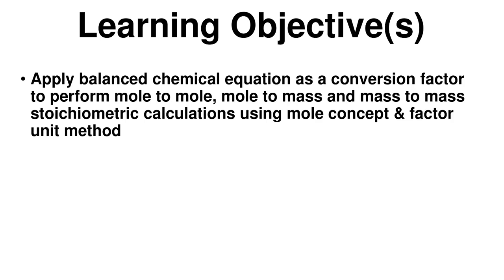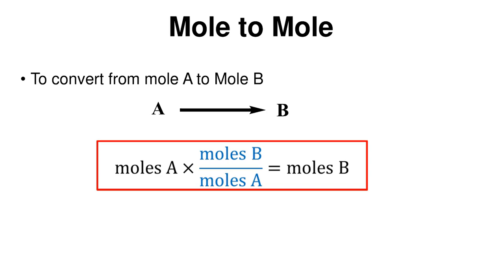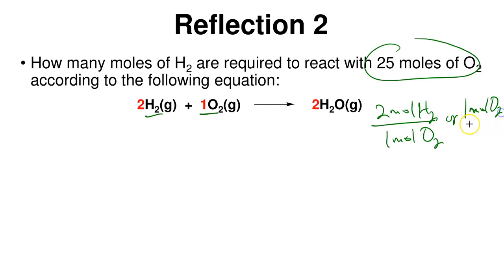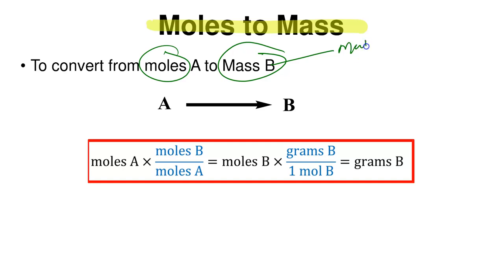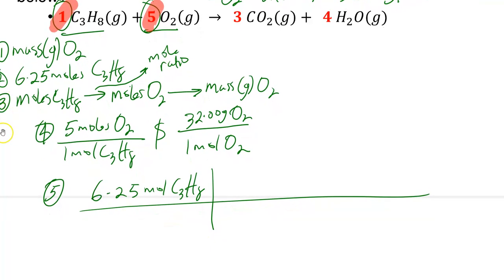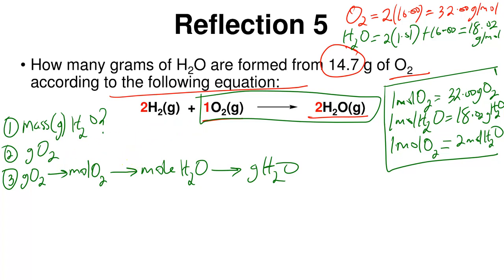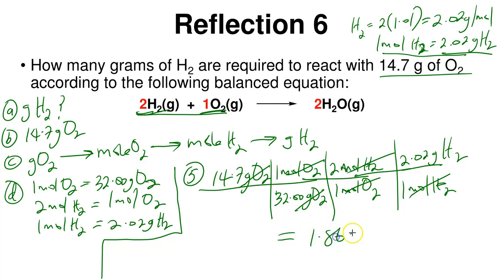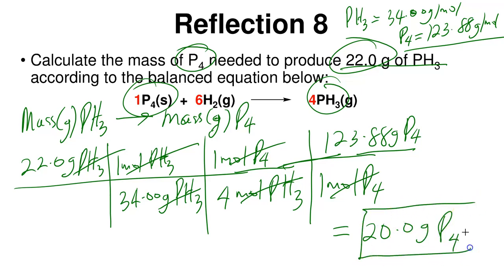Stoichiometry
Apply balanced cemical equations as conversion factor to perform mole to mole, mole mass and mass to mass stoichiometric calculations using mole concept and factor unit method